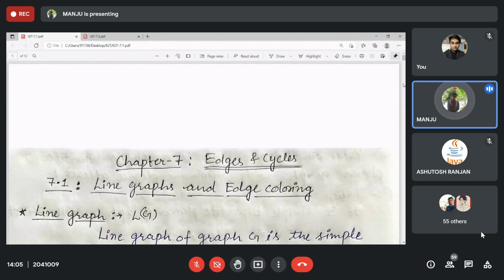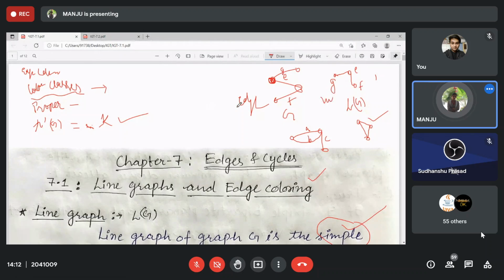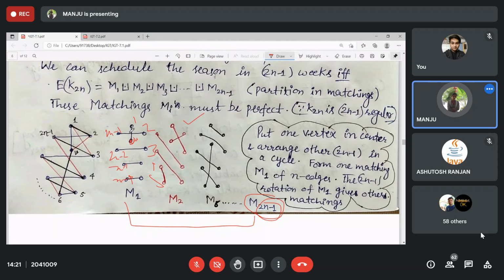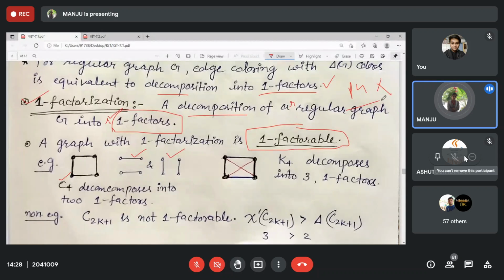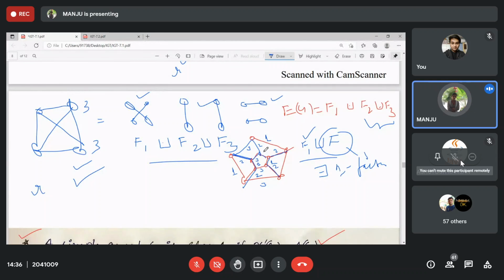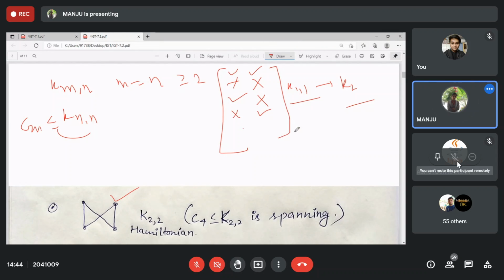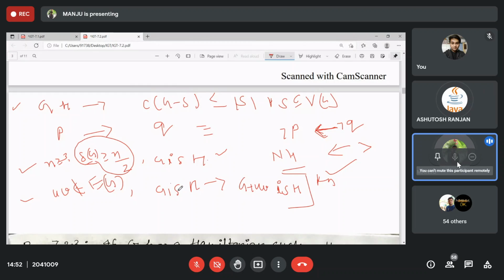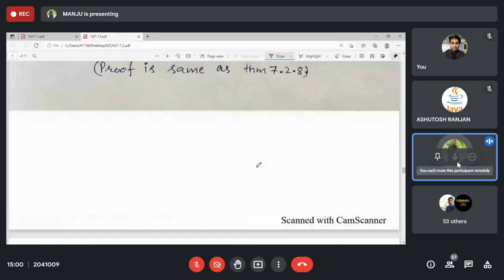IGT Theory 14/07/21